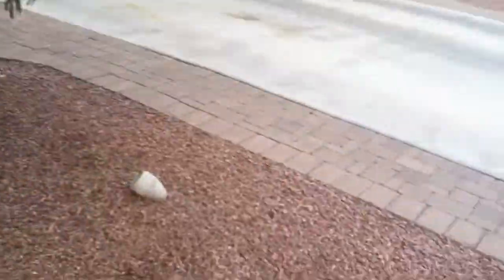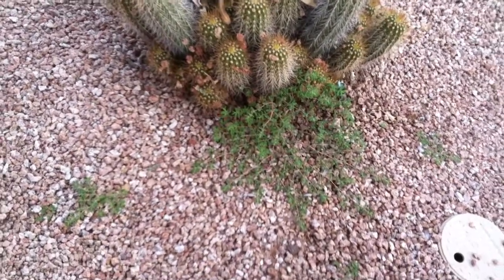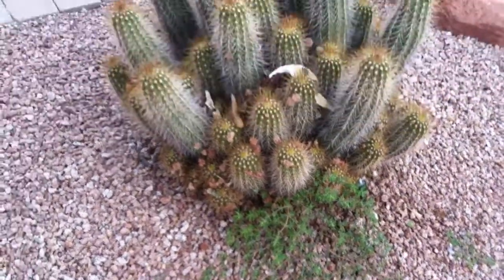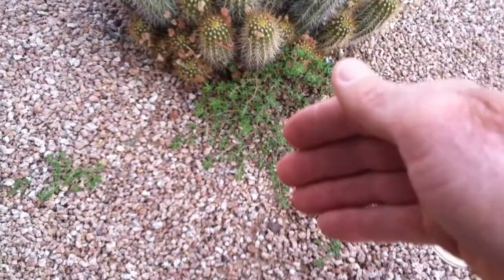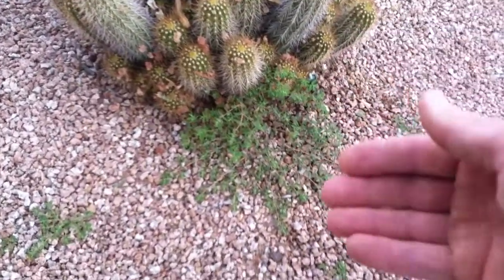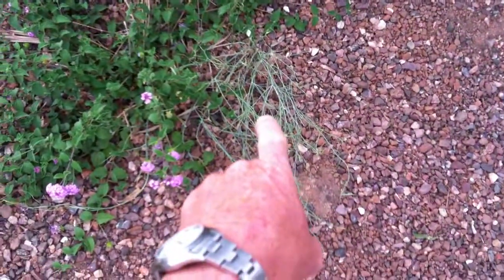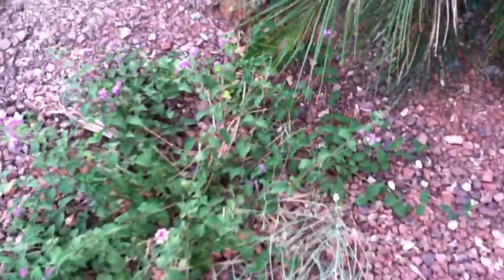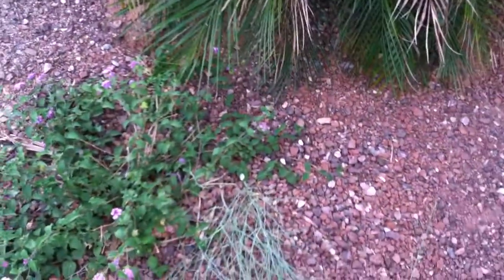weeds IN my plants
How can I kill weeds if they are growing IN my plants?